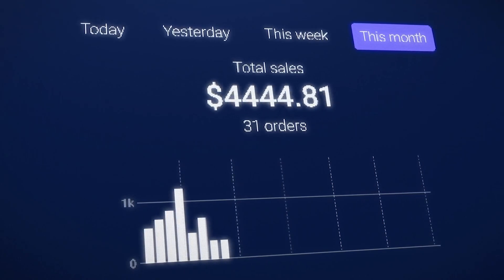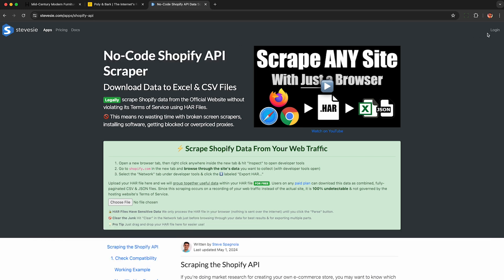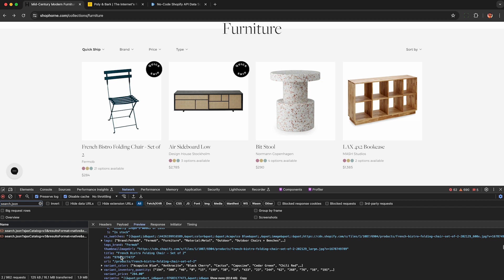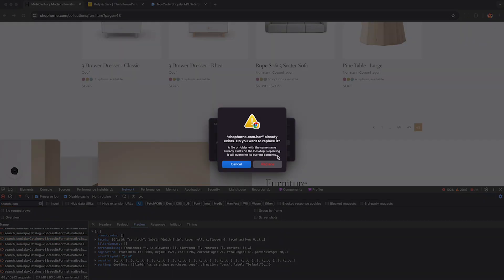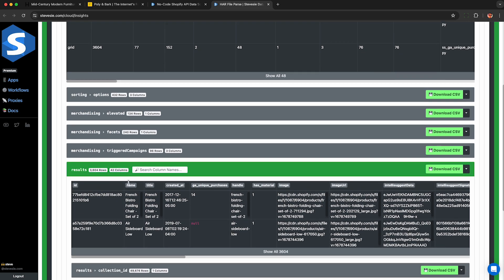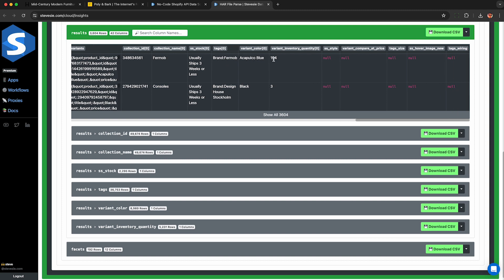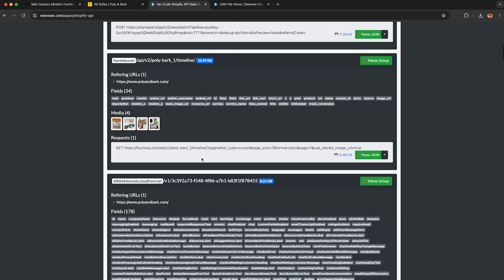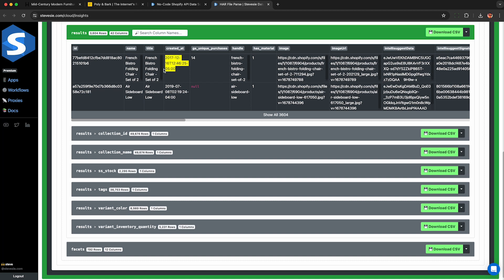No-Code Shopify API Data Scraping with HAR Files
If you work in e-commerce or manage a Shopify store, you may be interested in scraping Shopify product data from competing websites in your industry. In this video I'll show you how to legally scrape entire categories of products from a Shopify store using only your web browser.

0:00 Scraping Shopify Data
0:43 Checking if Compatible w/ HAR Files
3:02 Scraping All Products in a Category
6:42 Example of Shopify Store that Doesn't Work